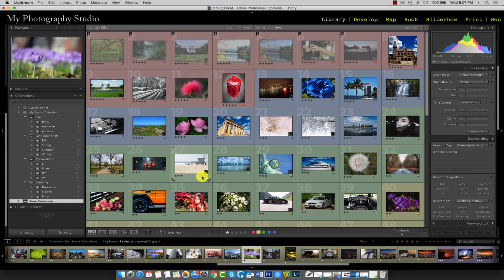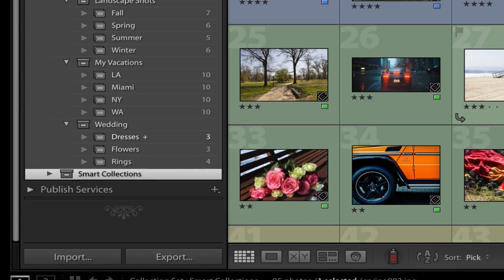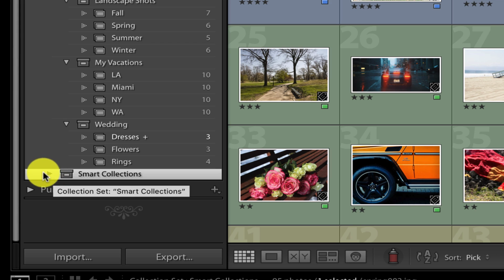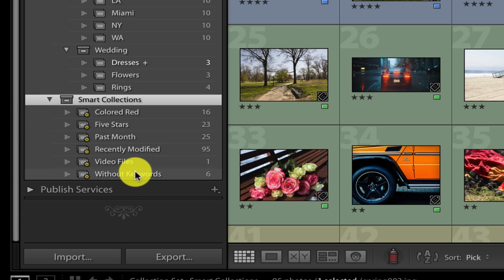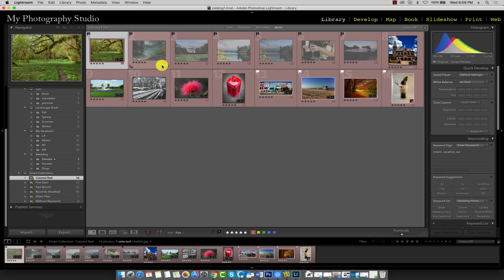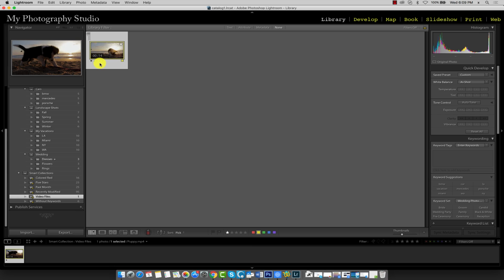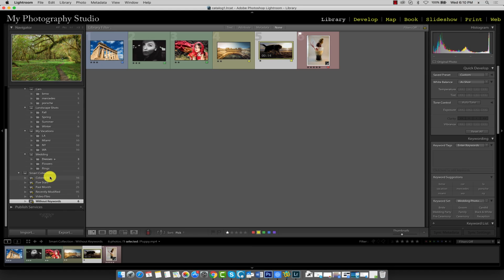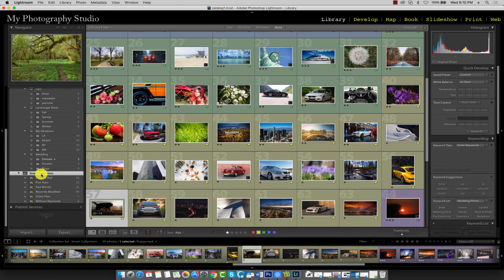Lightroom Classic CC - Intro to Smart Collections | Tutorial